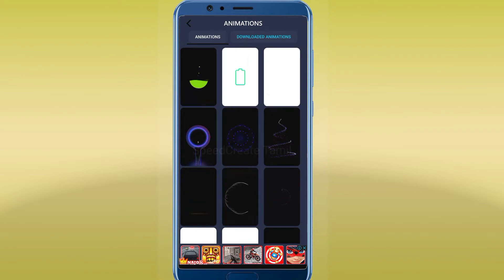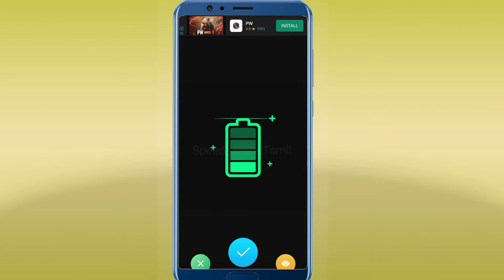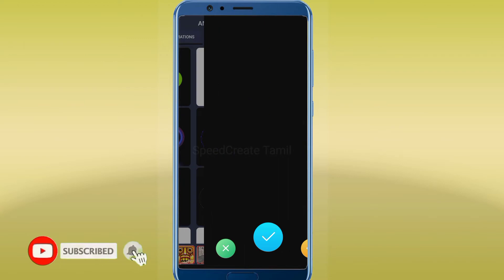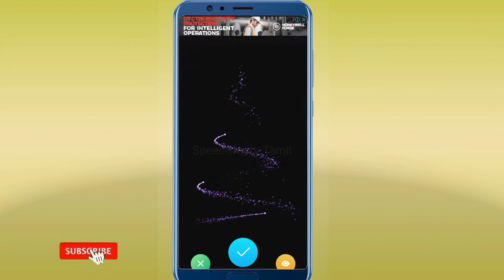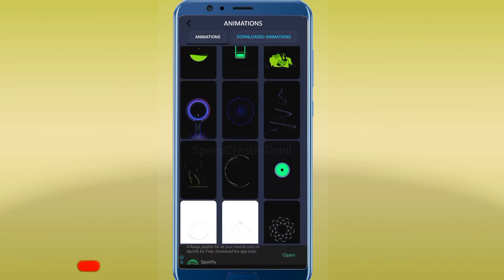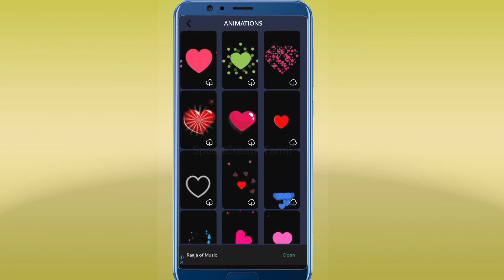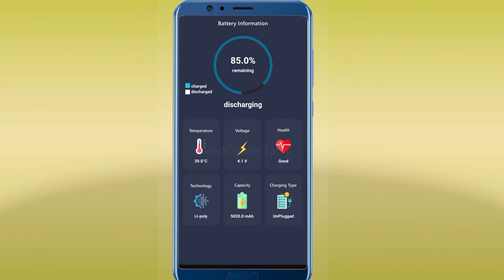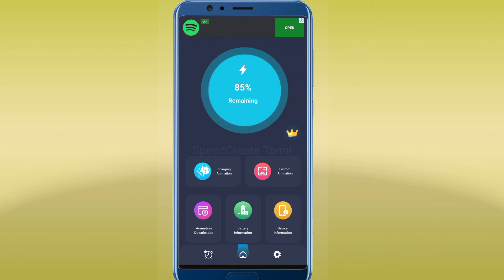Charge Animation wallpaper | Animation Create In App | New Animations | Tranding Mobile Animation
@SpeedCreate tamil

🙋‍♂️Hii. Friends.

Welcome To.
                      SpeedCreate Tamil

✅️Channel.

✅️உங்கள் கேள்விகளை Commands Box- ல்
கேட்கலாம்.

✅️இந்த சேனலில் பயனுள்ள வீடியோ நீங்கள் பார்க்கலாம்.

✅️தொடர்ந்து பார்க்க நினைத்தால்

         💠SpeedCreate Tamil  Channel💠

செய்து கொள்ளவும்.

♥️ Thankyou For Watching. Friends 👋

💛Keep Supporting. 💛